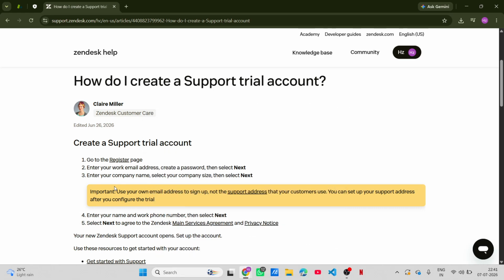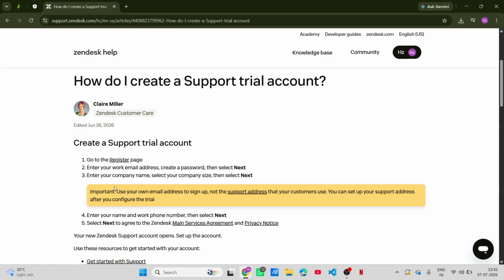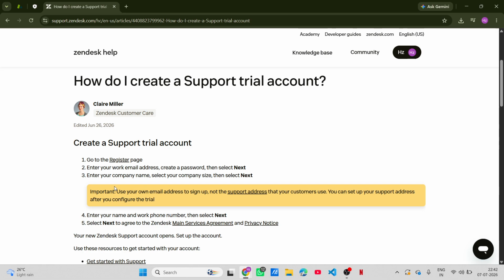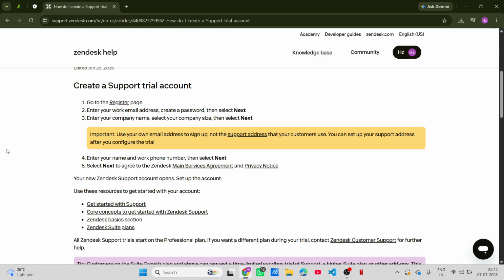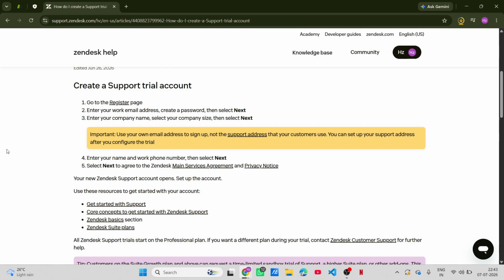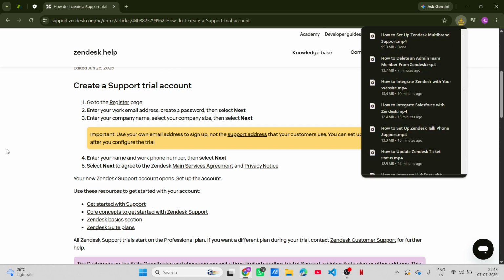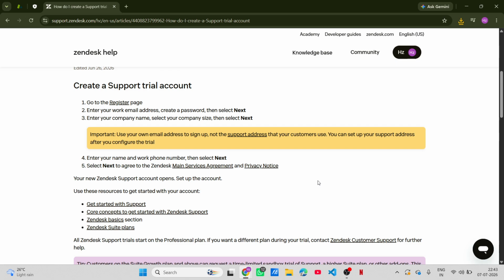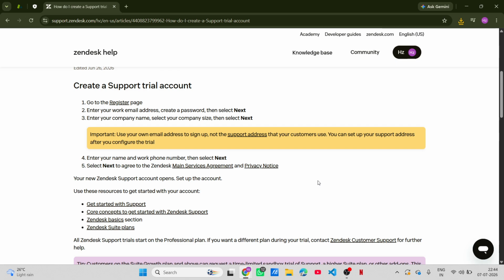How to Create Zendesk Account (Step By Step) (2026 Guide)